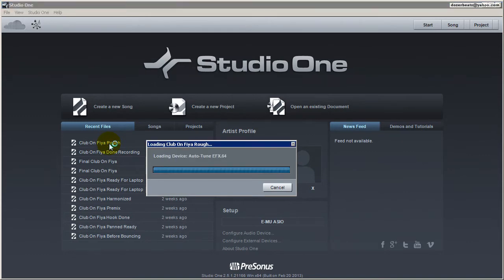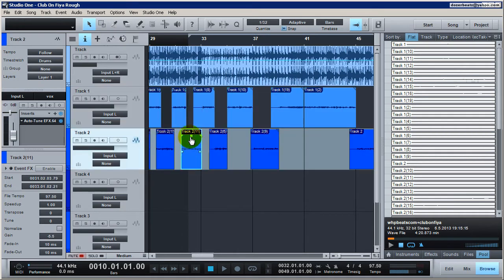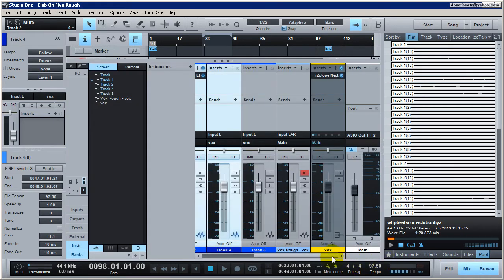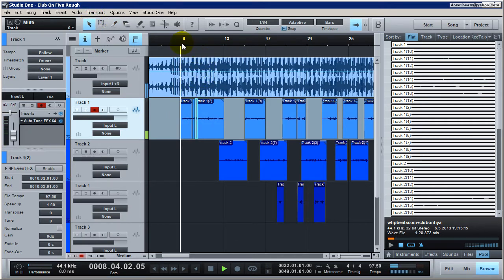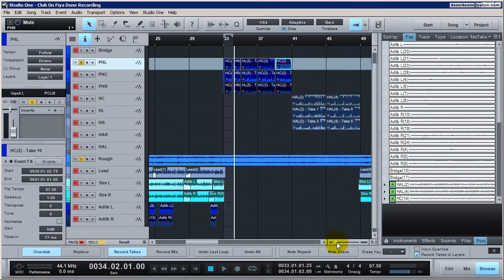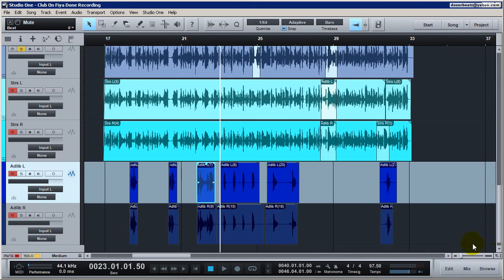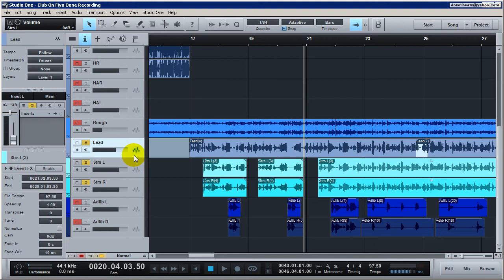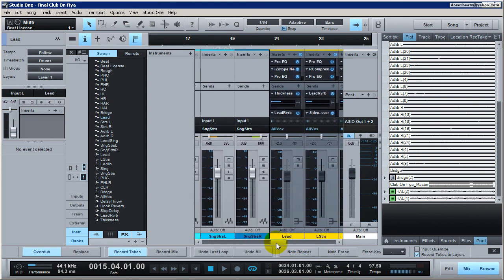How To Record Rough Draft Song Vocals Session Club On Fiya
Ideas for recording rough drafts, before doing a real recording session. Can be used in place of writing with pen and pad.
FREE: NOW AVAILABLE IN MY COURSES AREA